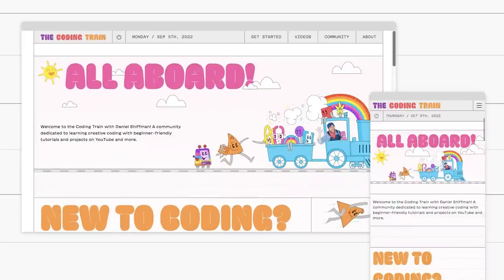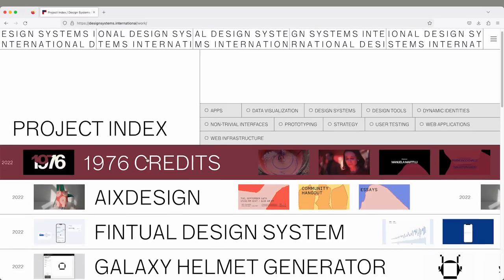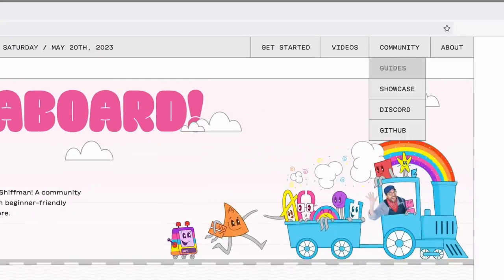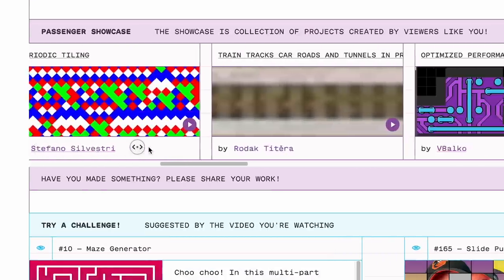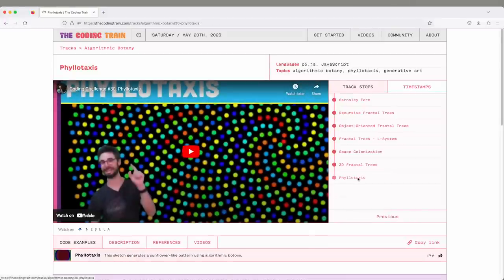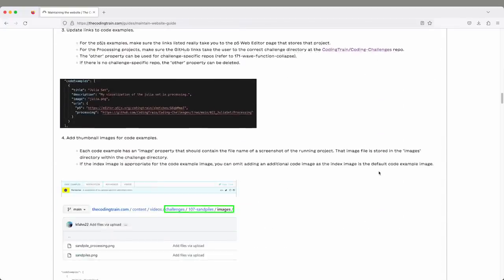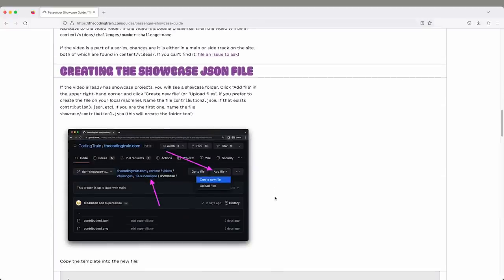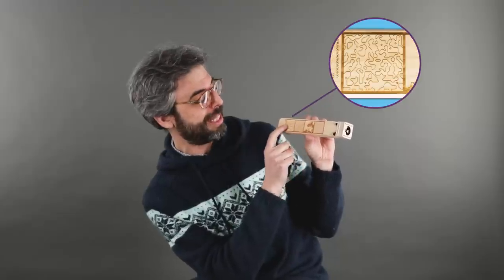All aboard the new Coding Train website!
Video thanks to the ITP/IMA Documentation Lab